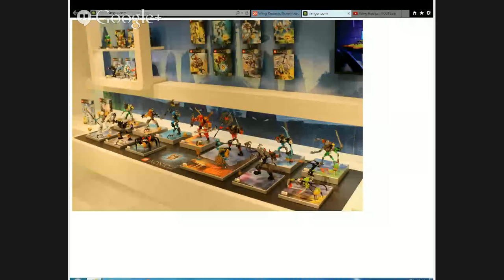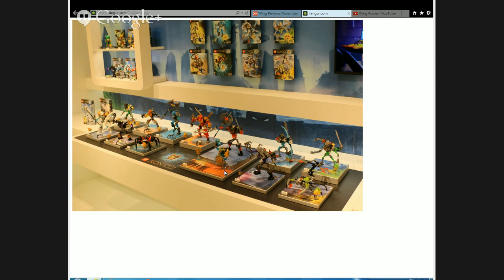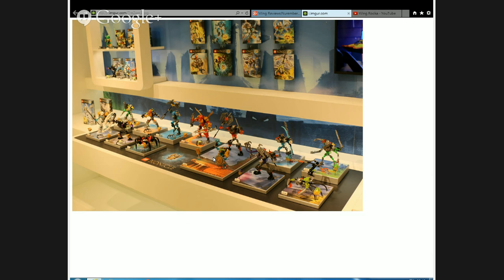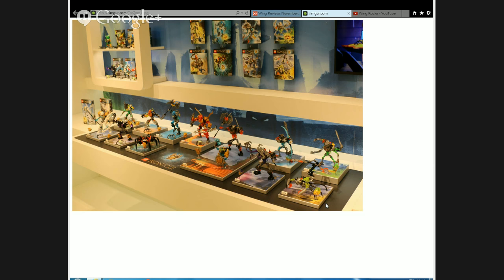Wing Reviews:Nuremberg Toy Fair's Bionicle 2015 Pic